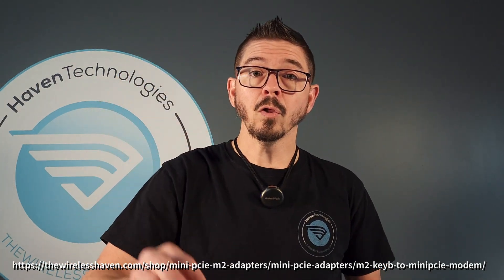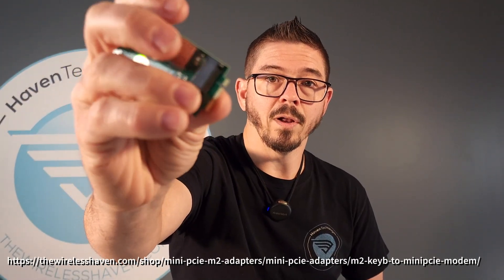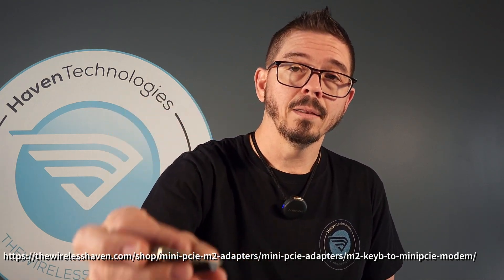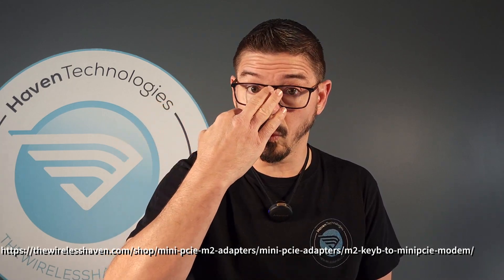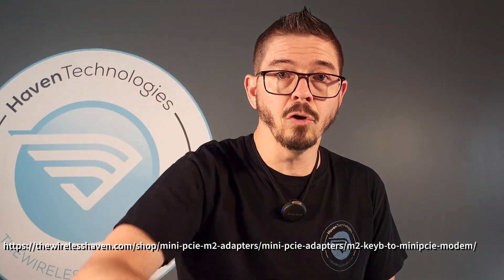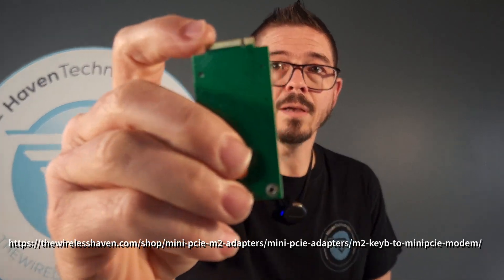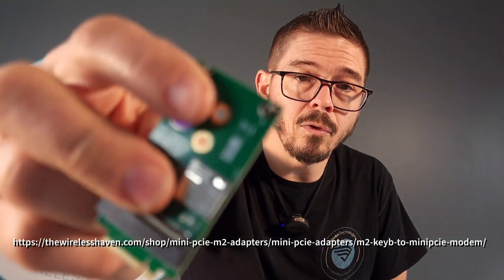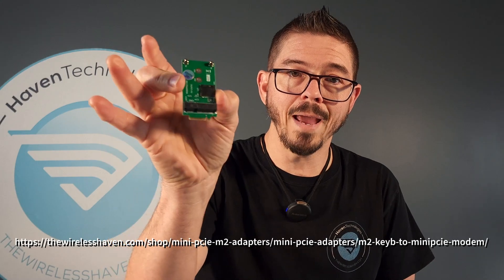Modem Adapter to use Mini-PCIe Modems in an M.2 Key B Host Slot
A quick video showing this M.2 (NGFF) Key B to Mini-PCIe Modem Adapter that is perfect for adapting older style modems into a router or host device/adapter that only has an m.2 key B modem slot. It has one SIM slot. This modem adapter will work with both standard "3042" as well as the longer "3052" 5G modem slots.